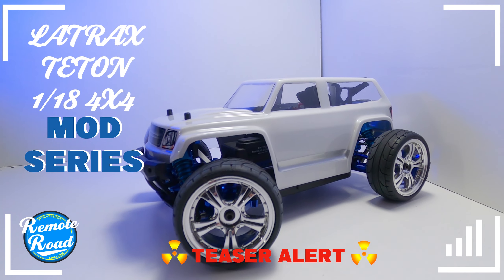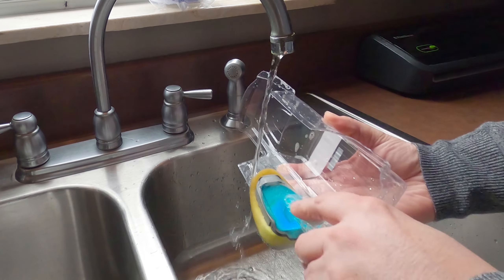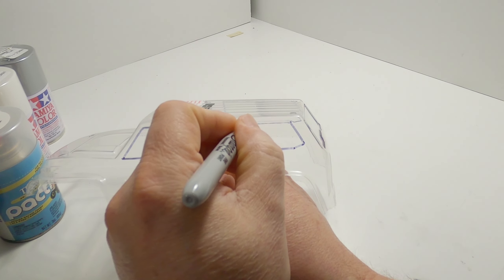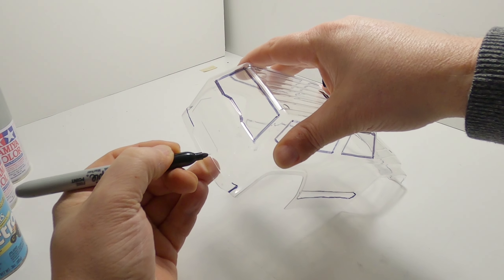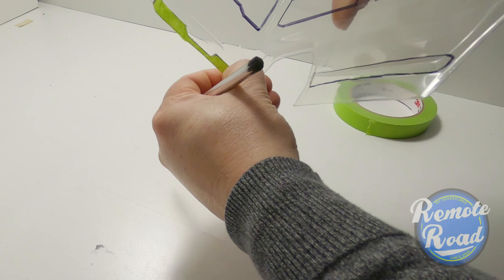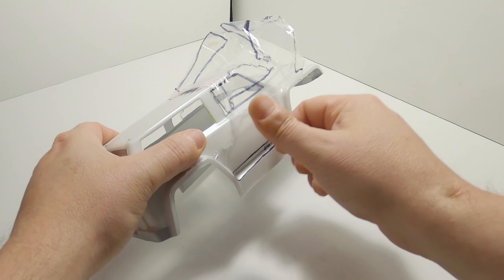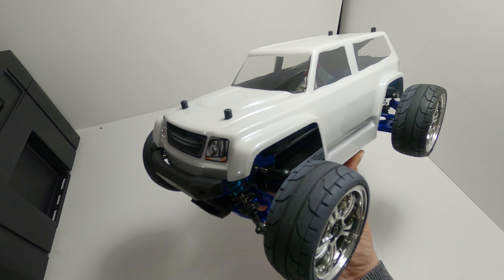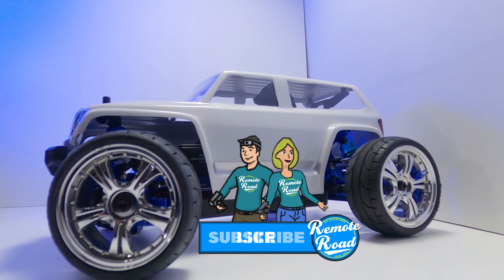Latrax Teton Mod Series Episode 5: New Body and Paint!!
Welcome Back Remote Roadies!! This is the Fifth video in the Latrax Teton Mod Series! In this video, The Teton gets a new Body and Paint.

Next week, we give the Teton it's first run after the mods!!

Time for this Remote Roadie to Recharge!! See ya in the next one!!

Background Audio: Shake and Sunny Days by Anno Domino Beats from Youtube Library.